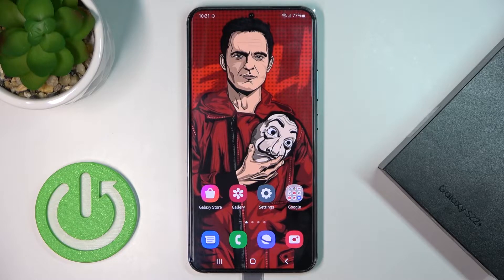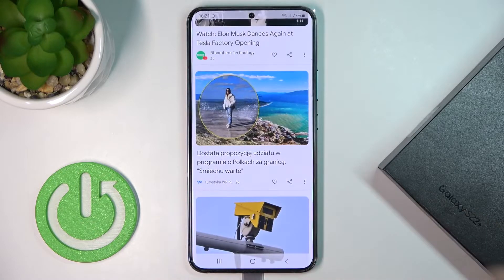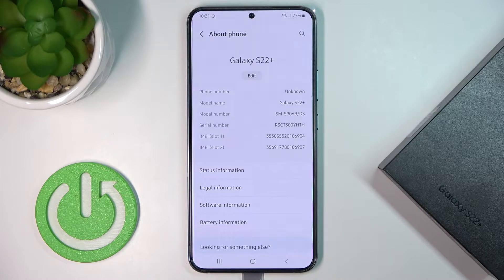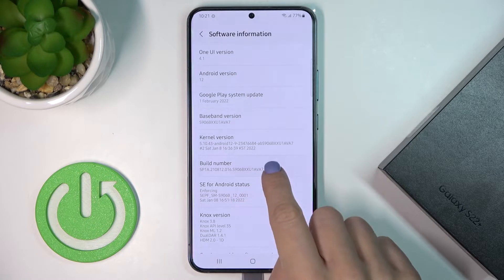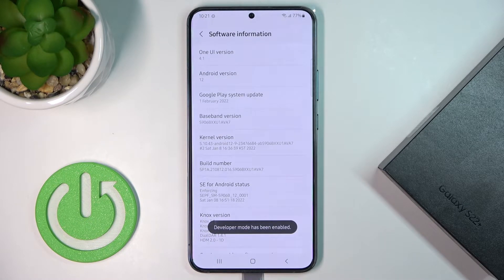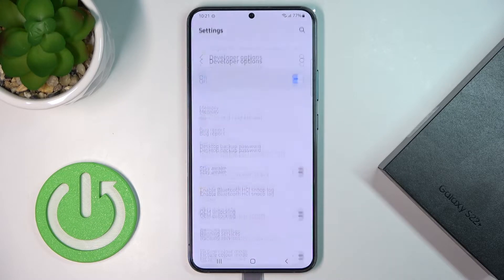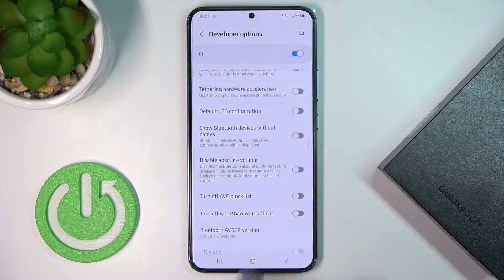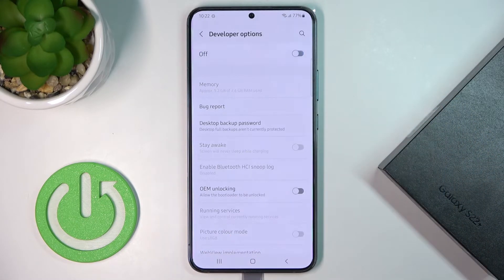How to Enter Developer Mode on SAMSUNG Galaxy S22+ - Open Developer Mode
Learn more about SAMSUNG GALAXY S22+:
If you need to enter Developer Mode on your SAMSUNG Galaxy S22 +, but don't know how to do it, watch this video. Our specialist will show you the need to do to activate Developer Mode on your device and then show you where Developer Options are located. Go to our YouTube channel if you want to know more about your SAMSUNG Galaxy S22 +, watch tutorials created by our experts and discover more hidden modes and functions.

How to activate developer options in SAMSUNG Galaxy S22+? How to enable developer options in XIAOMI? How to get access to Developer Options in SAMSUNG Galaxy S22+? How to turn on the Developer Mode in SAMSUNG Galaxy S22+? How to open developer options in SAMSUNG Galaxy S22+? How to close Developer Options in SAMSUNG Galaxy S22+? How to quit Developer Mode on SAMSUNG Galaxy S22+?